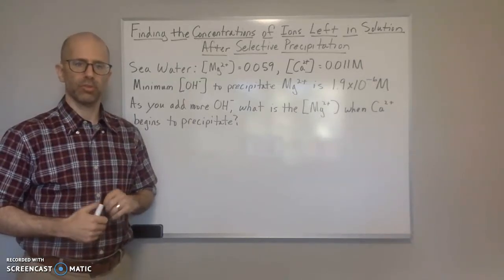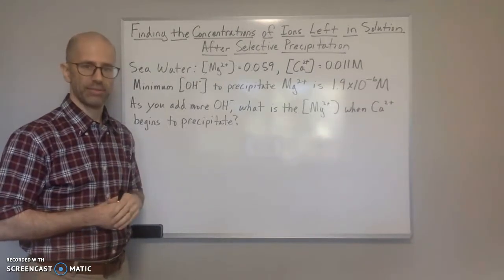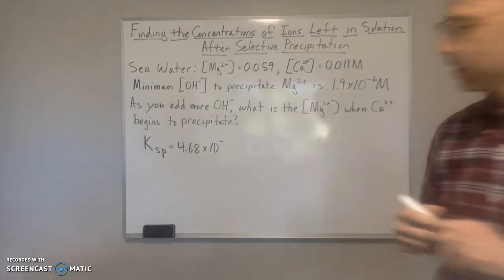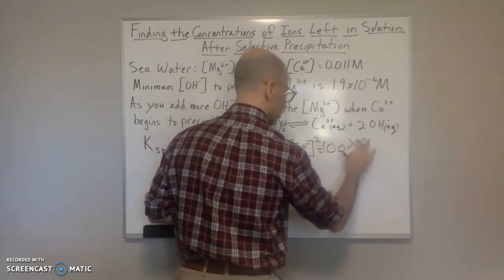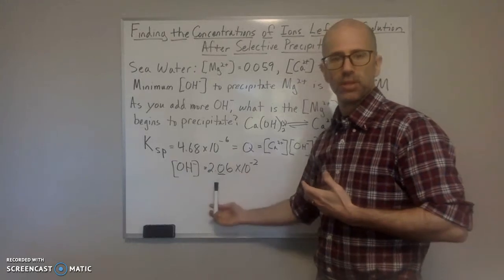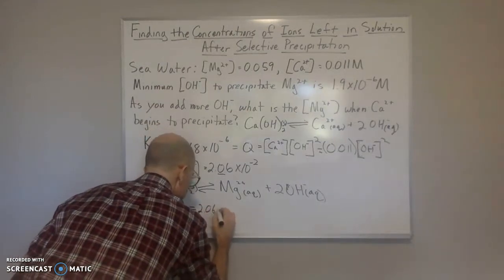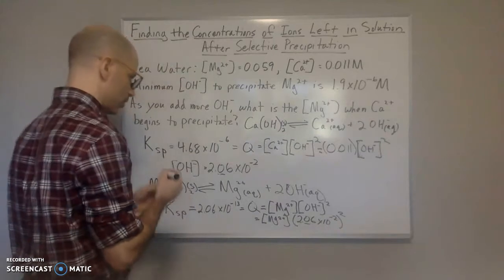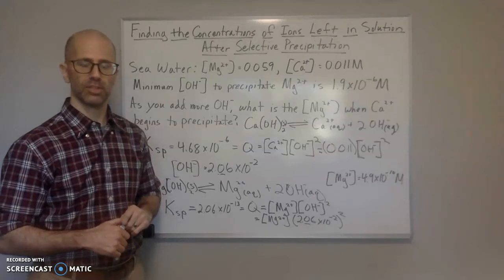Finding the Concentrations of Ions Left in Solution after Selective Precipitation-Practice Problem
In this video I go over an example problem of how to find the concentration of an ion that is left over in solution after you have done a selective precipitation.